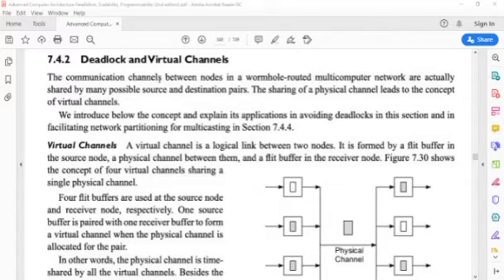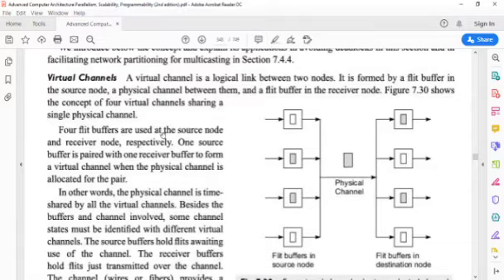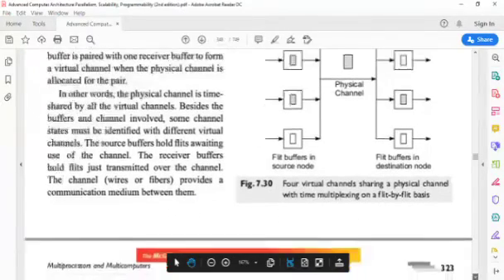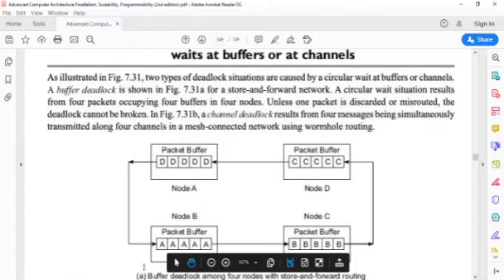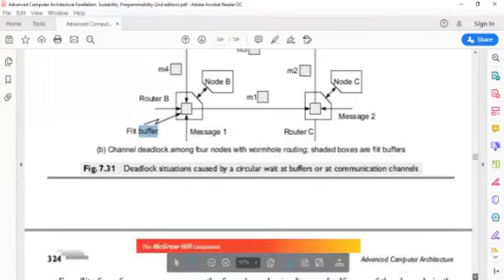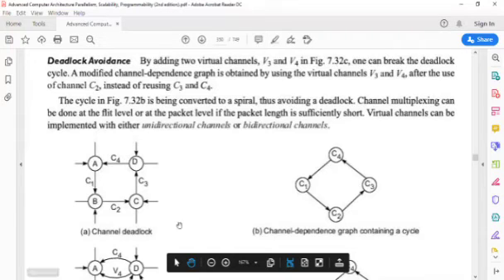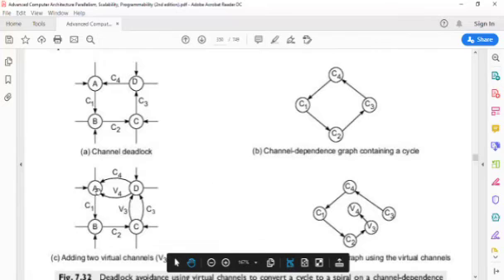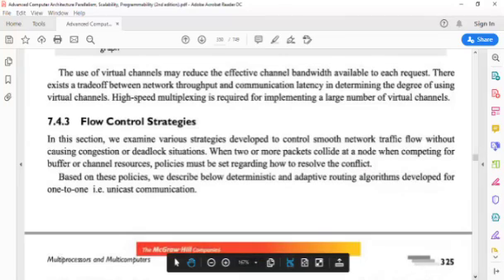DeadLock and Virtual channels | Advanced Computer Architecture